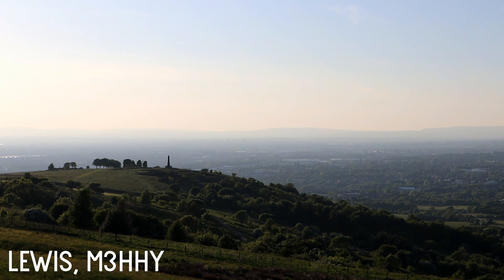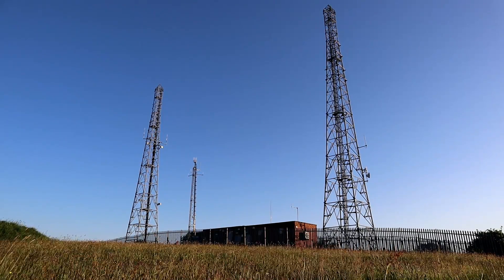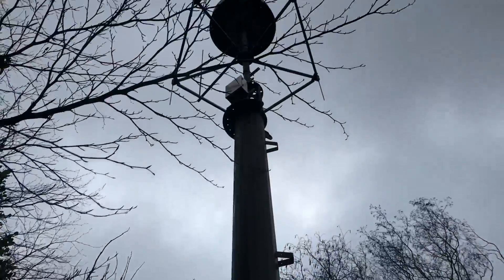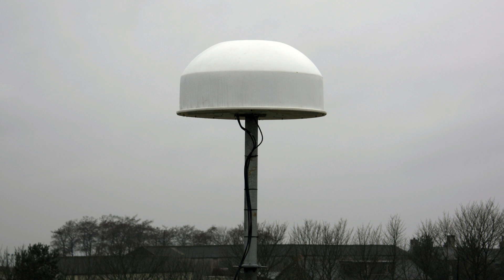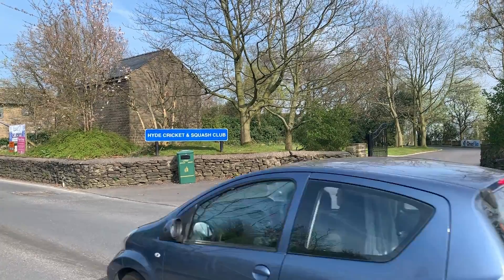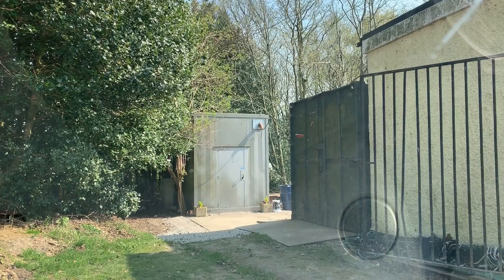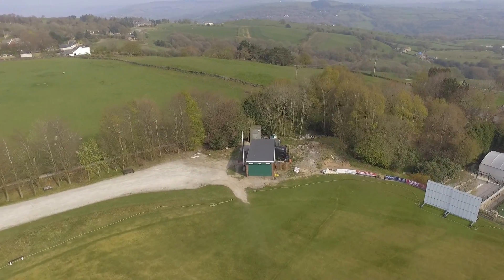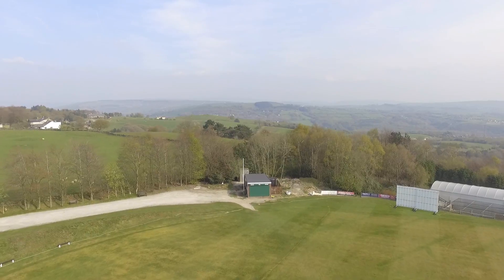Ofcom Spectrum Monitoring Is Changing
*Edit*

The equipment is TCI and not Rodhe & Schwartz. This has always been the case.

The site has been decommissioned due to Ofcom using other means and new technology to monitor the spectrum. This is still a priority for Ofcom and the decommissioning is part of the ever changing requirement for up to date technology.

Who Are They Monitoring??

Installing Werneth Low Direction Finding Array - Never Before Seen Photos!

►Zello: RMComms